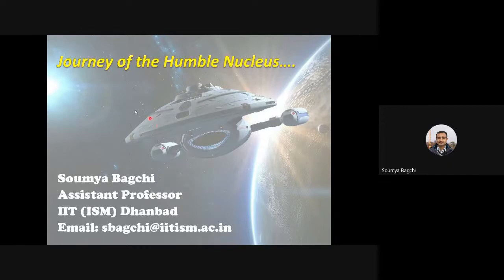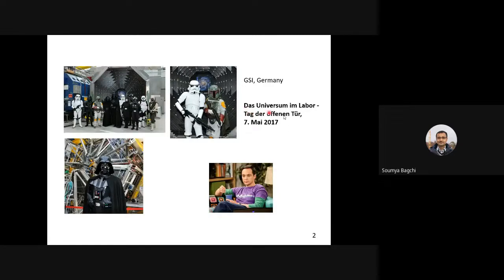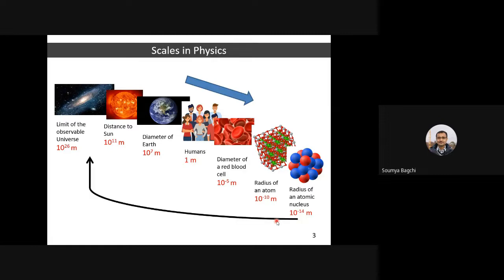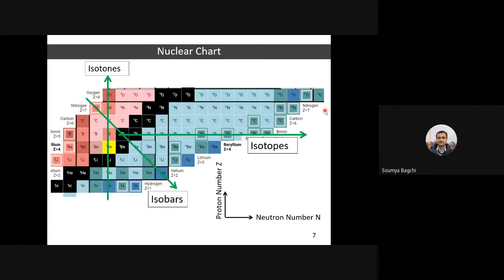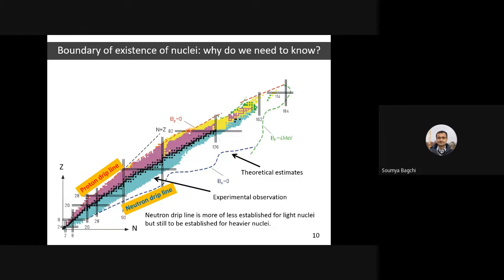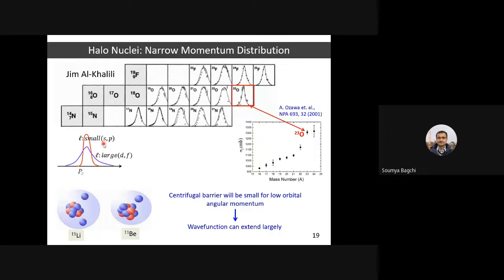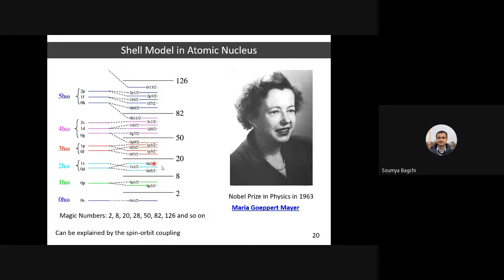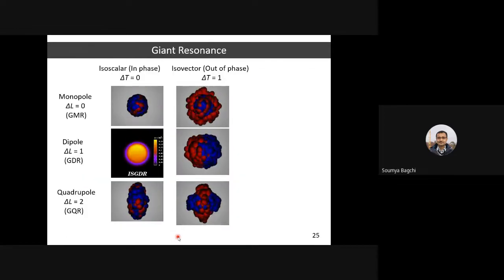Journey of the Humble Nucleus by Dr Soumya Bagchi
In the first talk of the Sarabhai Online Lecture Series. Dr Soumya Bagchi takes us through the “Journey of the Humble Nucleus.”

Dr Soumya Bagchi is an experimental nuclear physicist currently working as an assistant professor at IIT(ISM) Dhanbad. He did his M.Sc. from IIT Roorkee, and then PhD from the University of Groningen, The Netherlands. Previously, he was a postdoctoral research associate at Saint Mary’s University, Canada; Justus-Liebig University, Germany & GSI Helmholtz Centre for Heavy Ion Research, Germany. He has published many articles in reputed journals. Currently, he is working on various research projects in collaboration with RIKEN, GSI, RCNP.